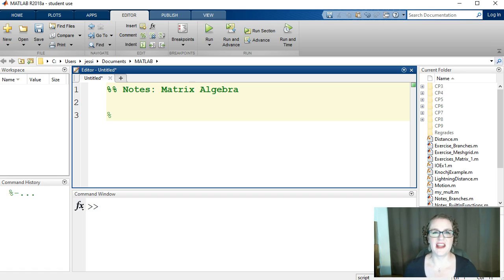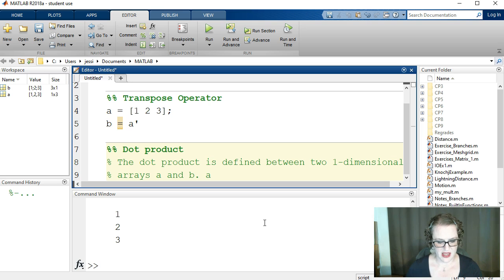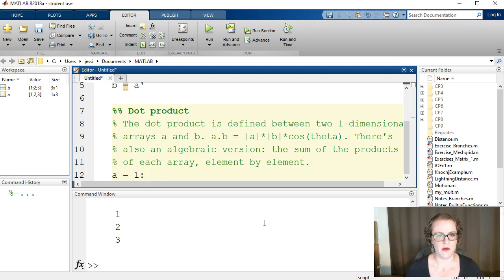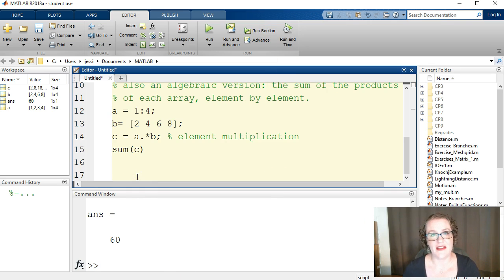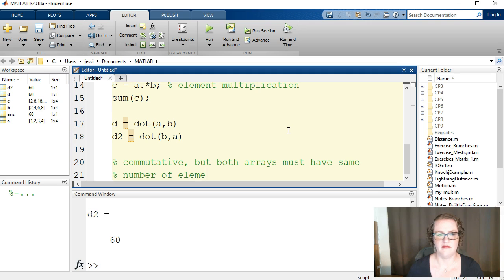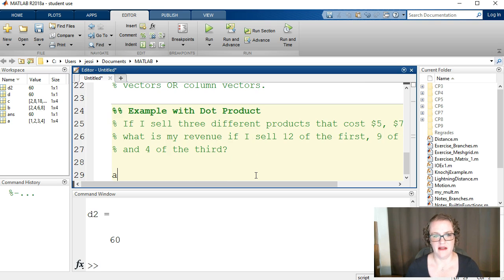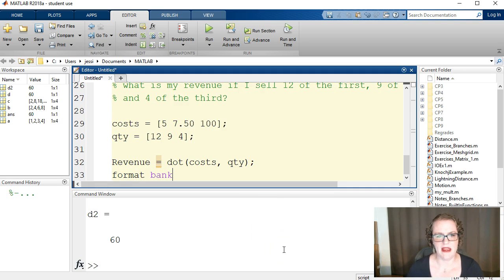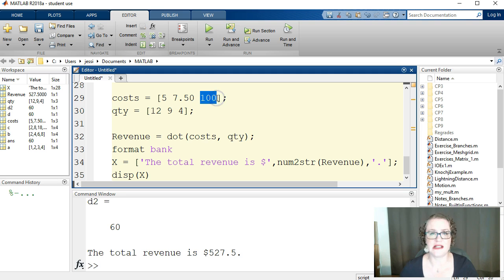E102 MA Transpose and Dot Product